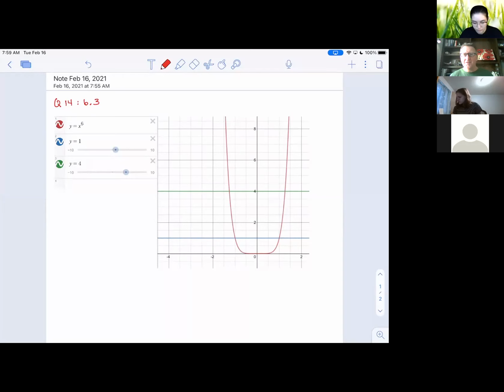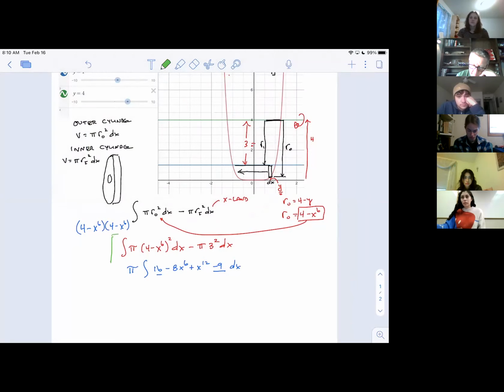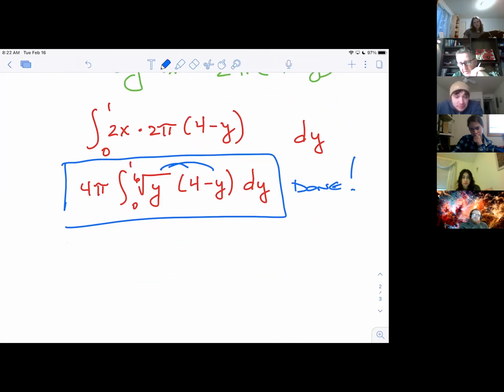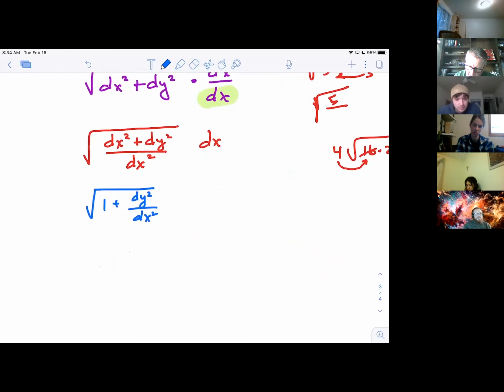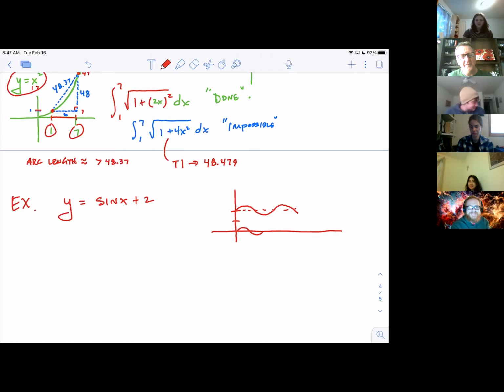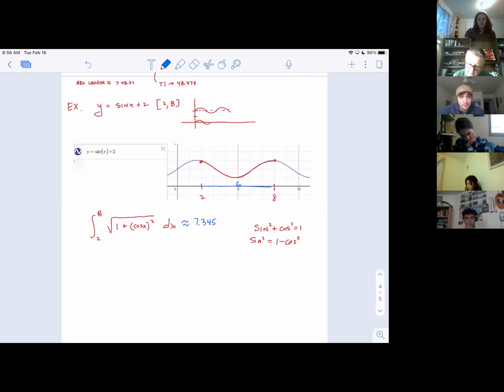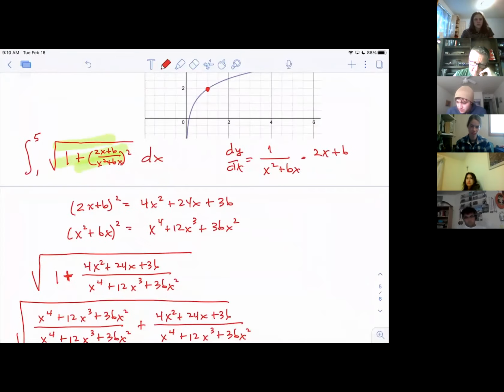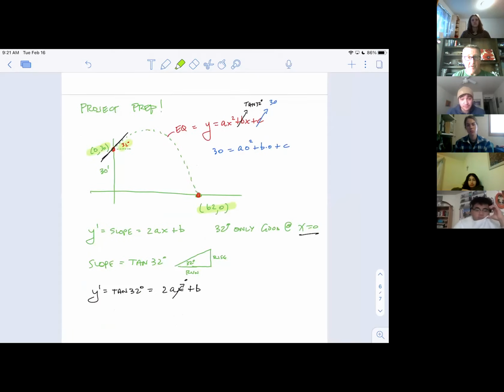6.5: arc length